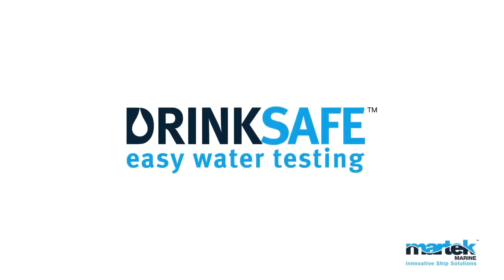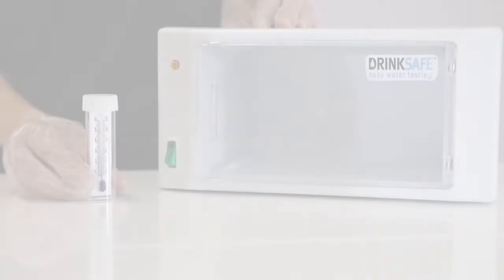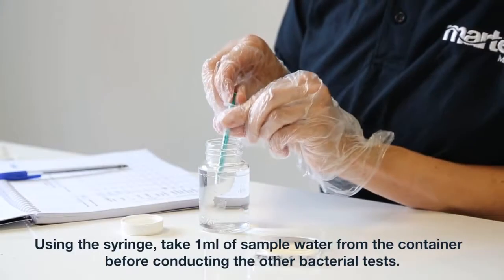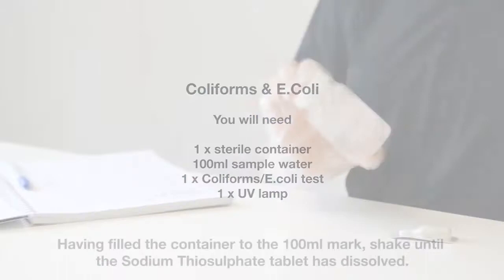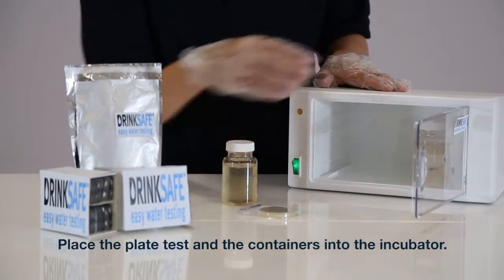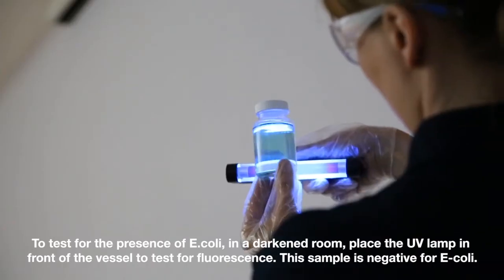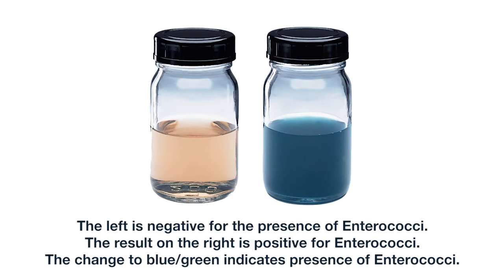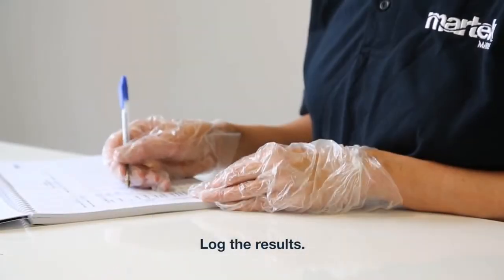DrinkSafe: On-board Bacteria Water Testing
Drinksafe™ - The Easiest Compliant Marine Potable Water Testing Kit

You're obligated to conduct regular comprehensive and documented testing of your ships' drinking water supplies (MLC 2006, since August 2013).  Don't get in a muddle trying to source the components you need to have in stock at all times for full compliance - we've done the hard work for you!

Developed using feedback from a survey of 8000 marine decision makers, DRINKSAFE™ is guaranteed to be the easiest kit to use, includes more tests than all other kits, and is guaranteed to meet all legislation & Class/Flag state requirements in a single kit. Easy!